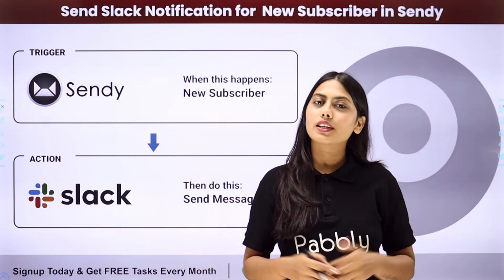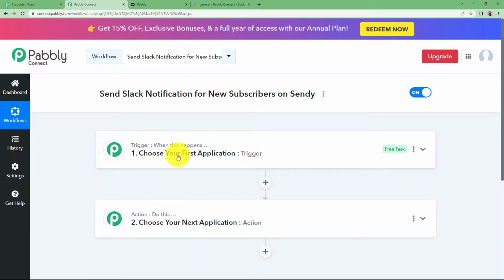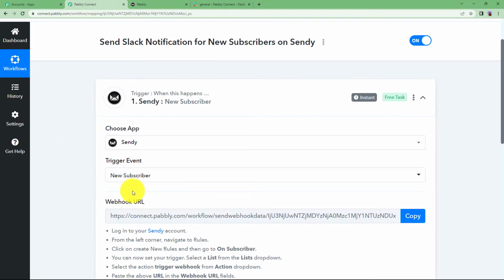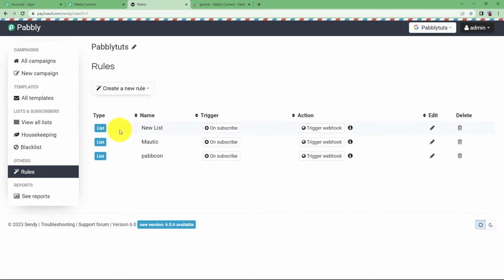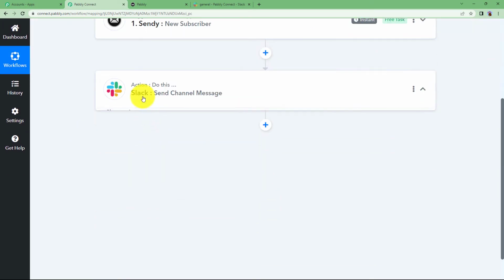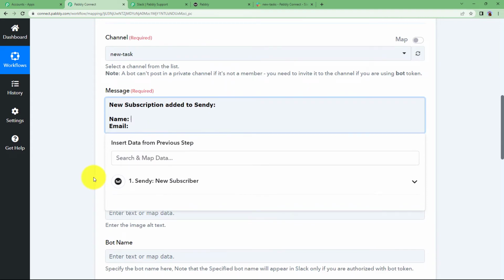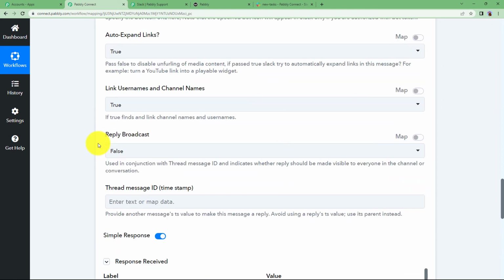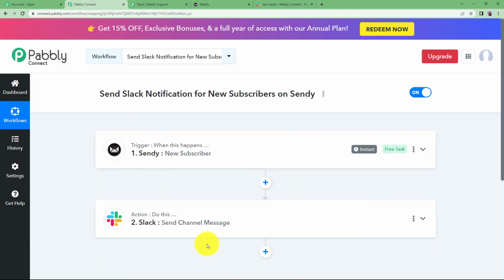How to Send Slack Notification for New Sendy Subscriber - Sendy Slack Integration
In this video, we will learn Sendy Slack Integration using Pabbly Connect.
You can stay informed about new Sendy subscribers by sending real-time notifications to Slack using Pabbly Connect. This automation allows you to receive immediate updates whenever a new subscriber joins your Sendy email list. You can ensure timely follow-ups, monitor your subscriber growth, and enhance team collaboration. Pabbly Connect effortlessly connects Sendy and Slack, enabling you to simplify your communication, optimize your email marketing efforts, and stay on top of your subscriber list.

1. Automation: Pabbly Connect offers automation capabilities that can help you automate mundane and repetitive tasks. This allows you to save time, money and resources.

2. Integration: Pabbly Connect provides a wide range of integrations so that you can connect different web services with each other. This helps you to create smarter workflow processes and make your business more efficient.

3. Security: Pabbly Connect takes security seriously and provides an industry-standard security system to protect your data and applications.

4. Scalability: Pabbly Connect is highly scalable and allows you to easily add new applications and services to your workflow.

 5. Cost-effective: Pabbly Connect is cost-effective and provides plans for different business sizes.